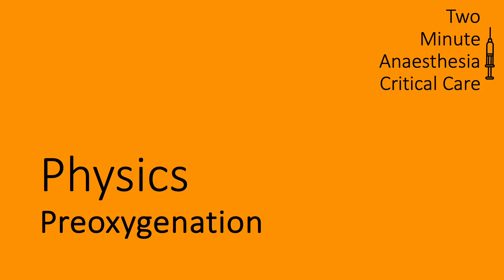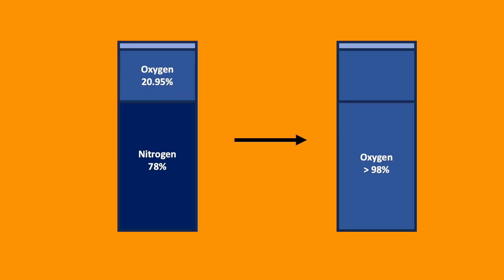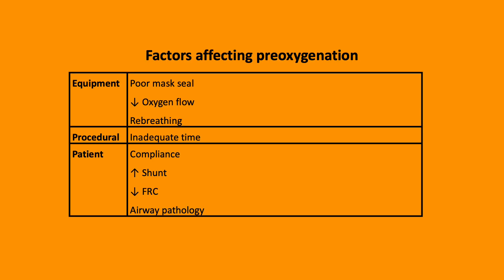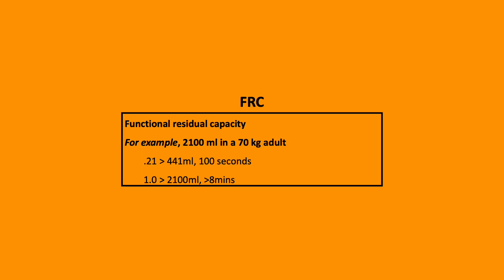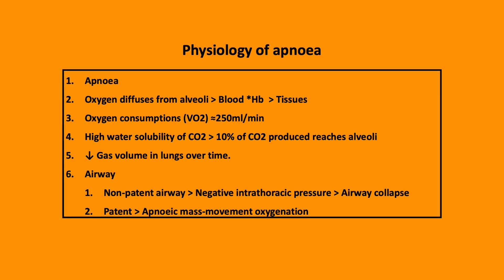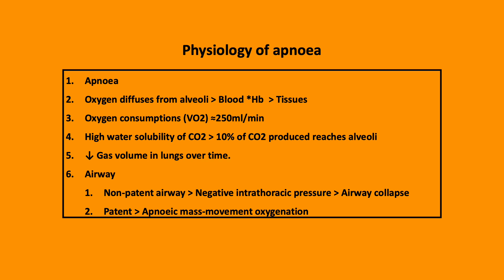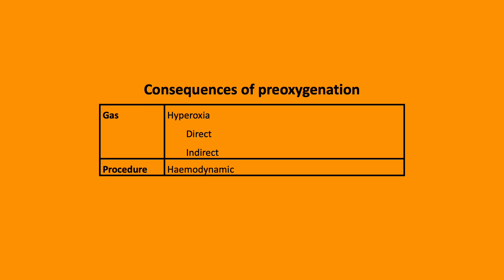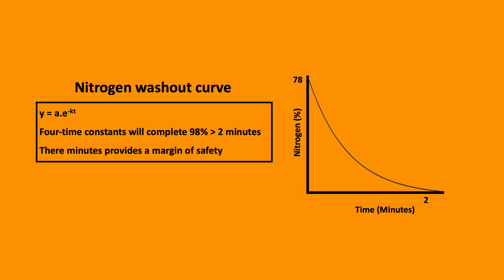Preoxygenation for Rapid Sequence Intubation (RSI)... Techniques and Physiology!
Preoxygenation, Anaesthesia and Critical Care, Rapid sequence intubation (RSI)
Revision only.
FRCA primary.
No clinical advice given.